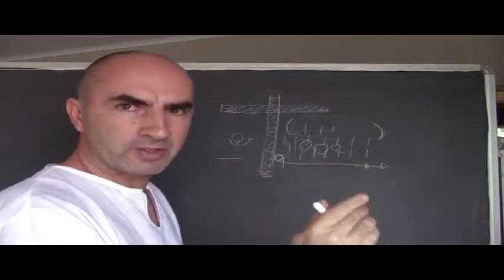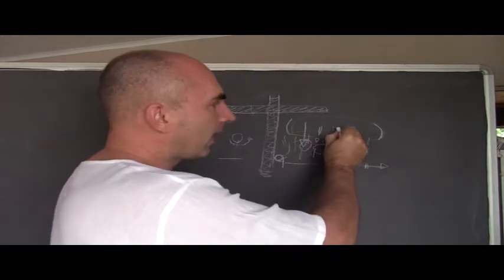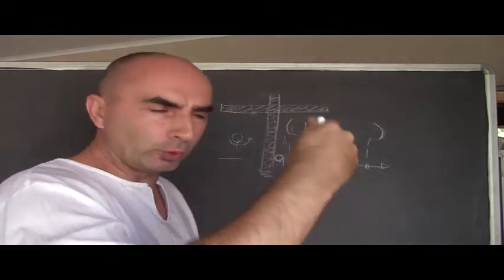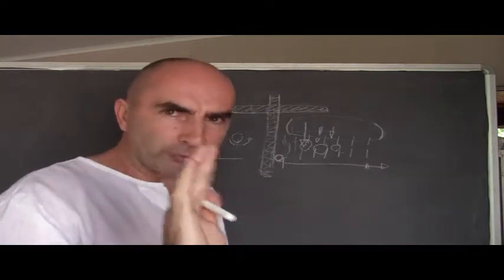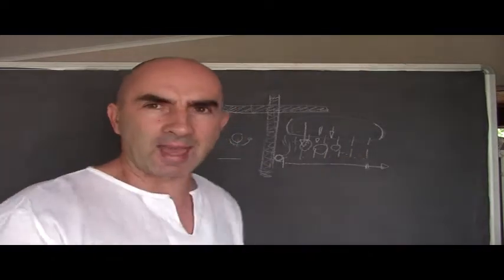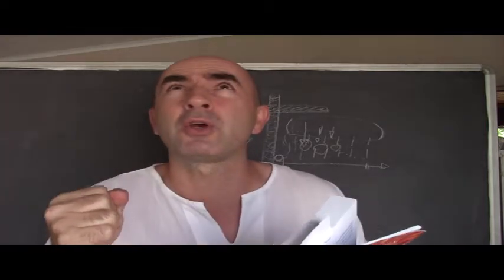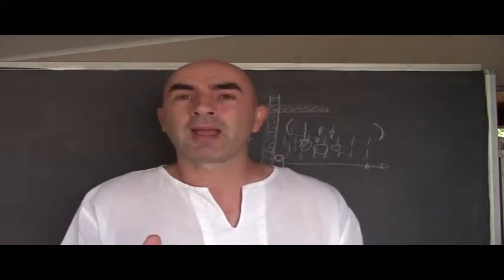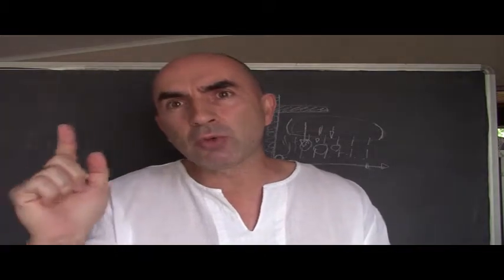Kainos and Kairos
Jesus Christ wants the  Church to see the REVELATION of ONENESS.

To ORDER my book: THE SCROLL.